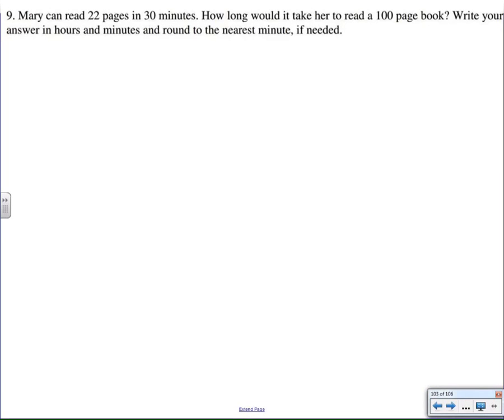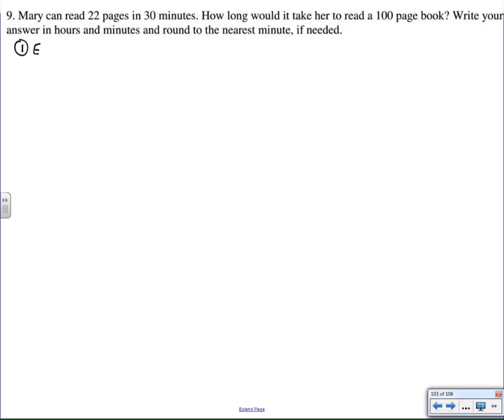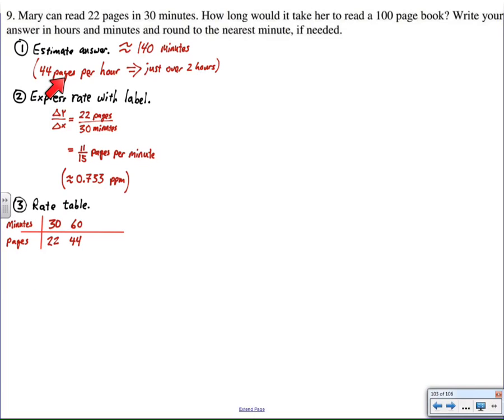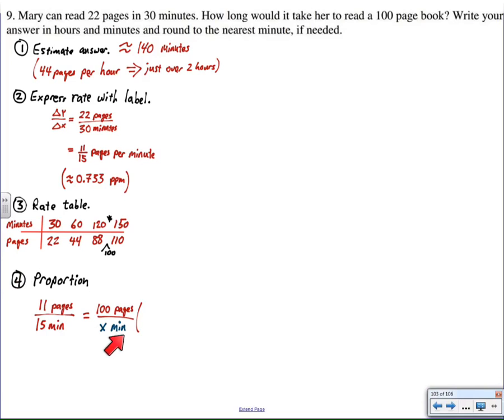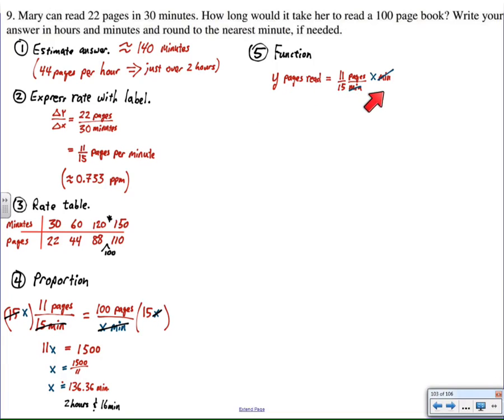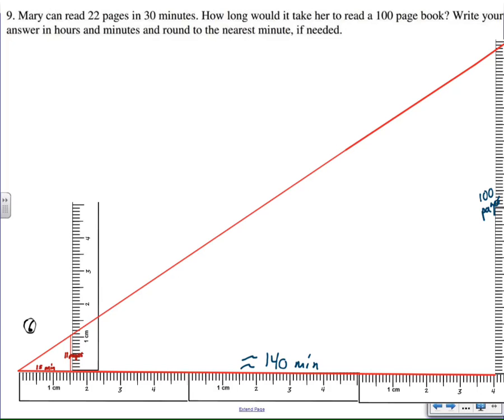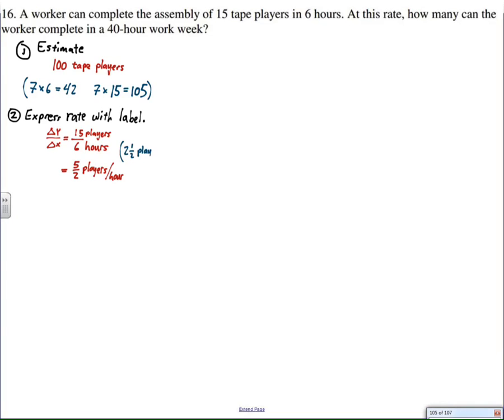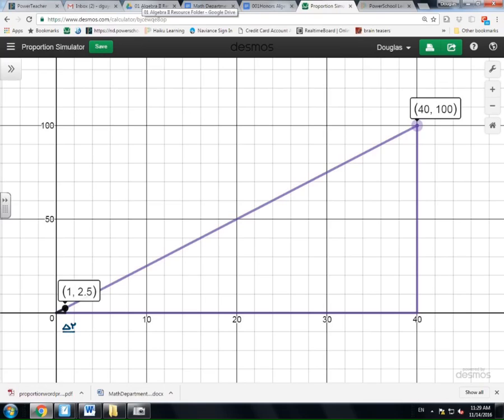slopes, rates, proportions